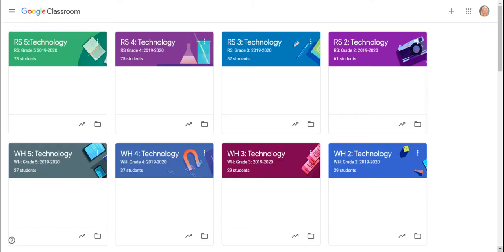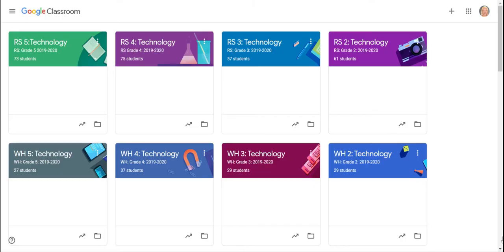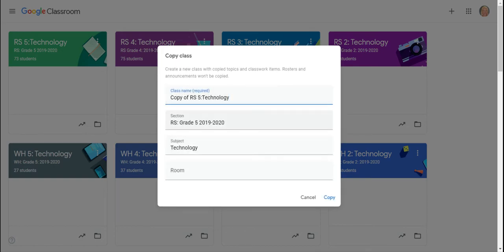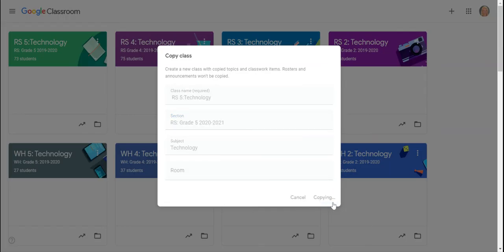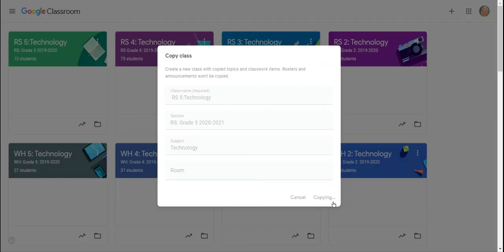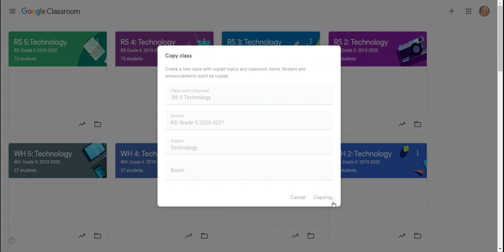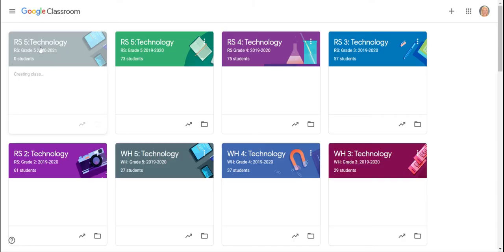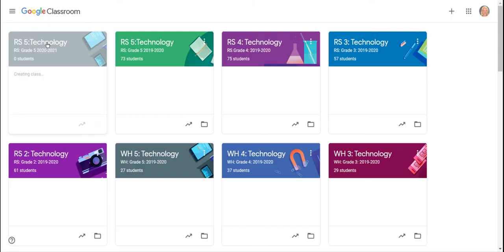Duplicate a Class in Google Classroom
Have a Google Classroom that has great content and you don't want to lose it for next year? Then copy it! Copying a Google class will ONLY copy the content you put into the class NOT the students. Check it out!